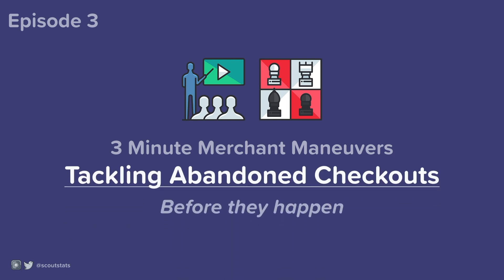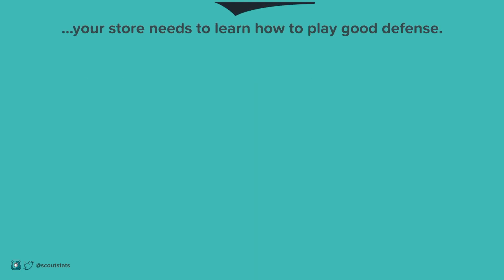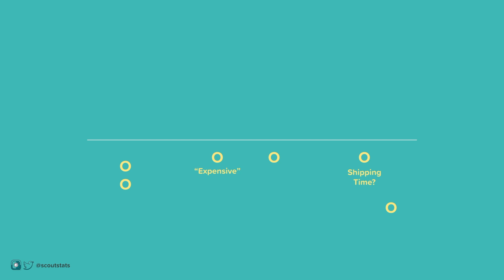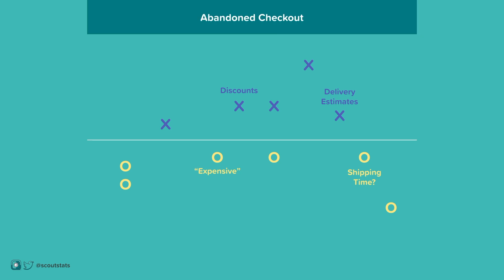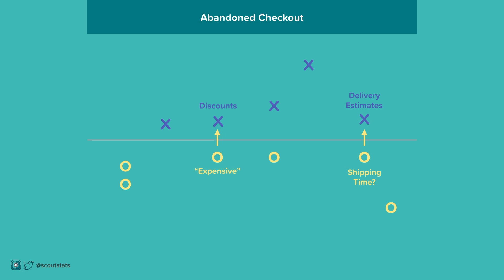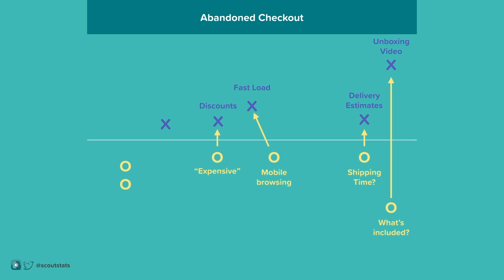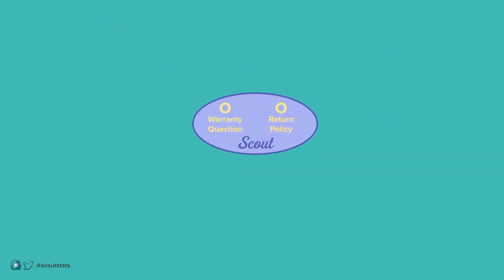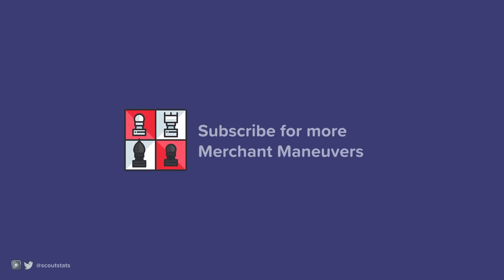Tackling Abandoned Checkouts - Merchant Maneuvers Ep. 3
(launching April 11...)

Episode 3: Tackling Abandoned Checkouts before they happen

Running an online store is like sports. Sometimes you have the ball on offense. But sometimes you have to protect your goal with defense.

Just like great teams, your store needs to learn how to play good defense. Scout can help you with this.

Each website visit from an interested customer is like a play:
On one side you have a considering visitor with questions or concerns. For example, is it too expensive? Or what is the expected shipping time?

And on the other side you have your defensive strategy to respond to each.

Think about a “maybe” customer as someone with the ball. Your strategy should be defensive. You need to block their reason from reaching the “abandoned checkout” zone. The way to do this is to identify the reason before it goes too far. If someone is thinking, “I wonder what exactly is included in the packaging?” then make an unboxing video to show the customer exactly what’s included. If they are on mobile, make sure the site loads fast so impatient visitors don’t leave.

The truth is, there are invisible players on the opposite team. But how can you stop something you can’t see? The abandon reasons are invisible because you haven’t identified them yet. This is happening on your website every. Single. Day.

Scout can help you identify them. It connects you with these customers so you can learn from their feedback. Once these issues are visible, just like the players on the field, you can create a strategy to stop it. While over time, increasing your website conversion rates.